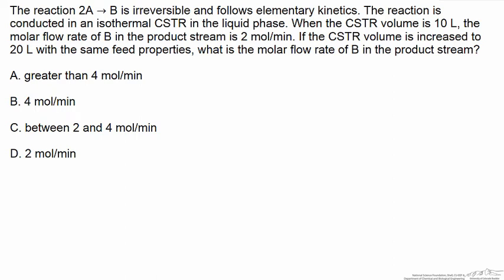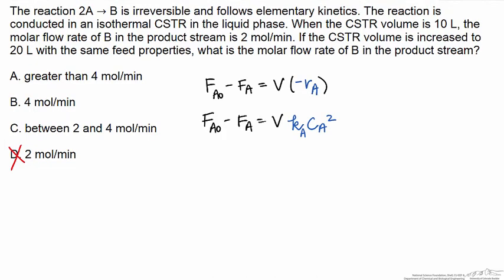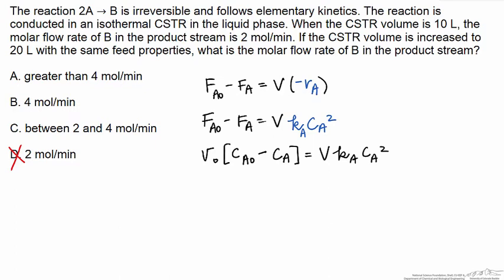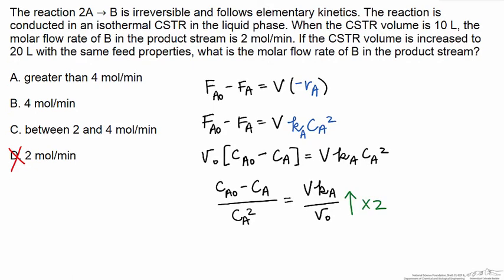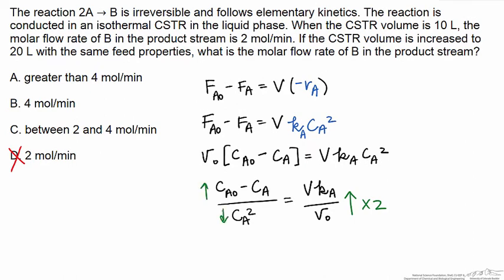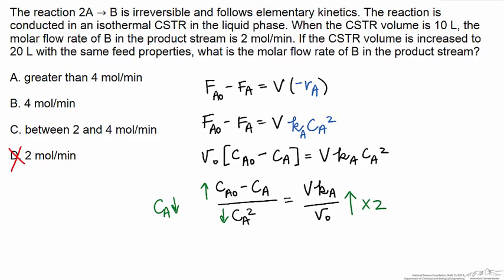CSTR Material Balance Answer D